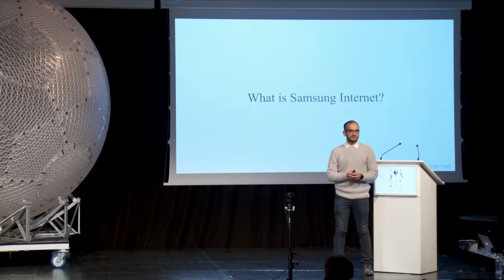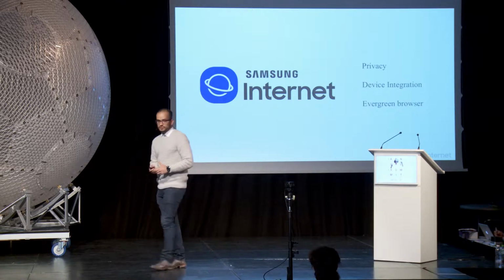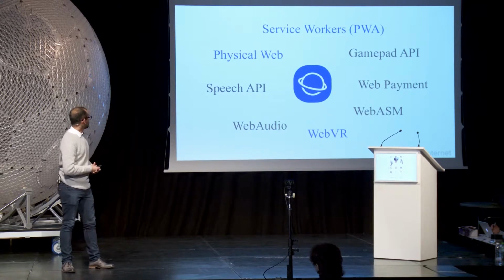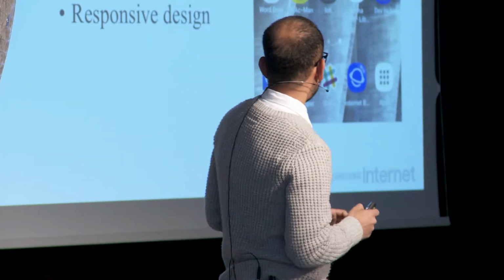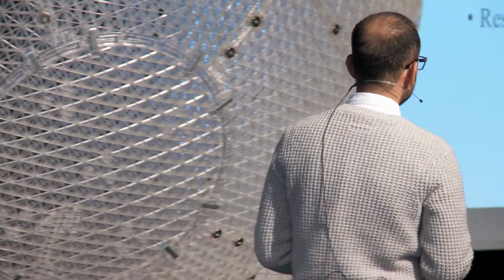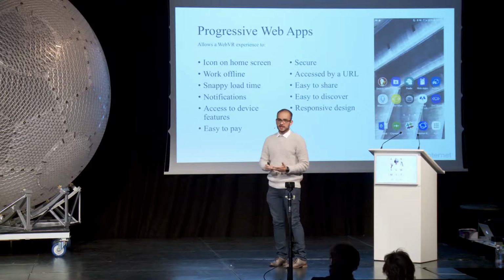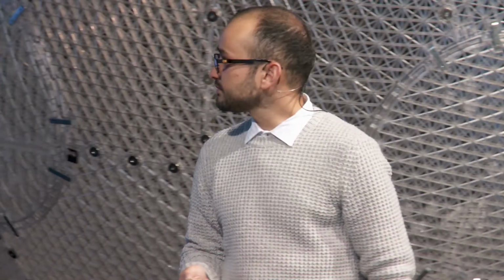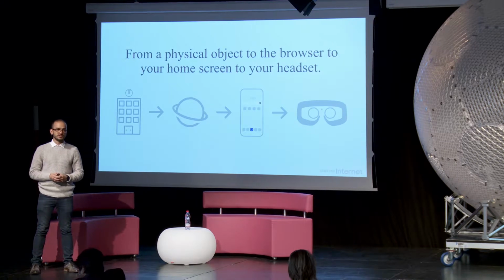Progressive Web VR Applications, Diego Gonzalez-Zuniga, Samsung Research UK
Diego Gonzalez-Zuniga, PhD (diekus) is a Developer Advocate at Samsung. He recently completed his PhD in Informatics researching Stereoscopic Graphical User Interfaces in Barcelona. His main interests are the use of 3D in applications, Graphical User Interfaces, VR, creative uses of technology, video games and gadgets.